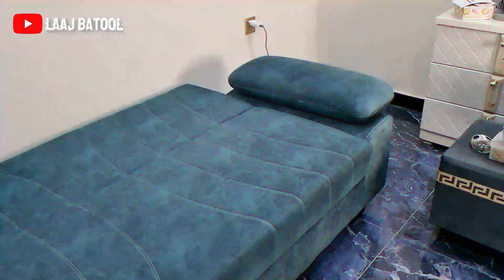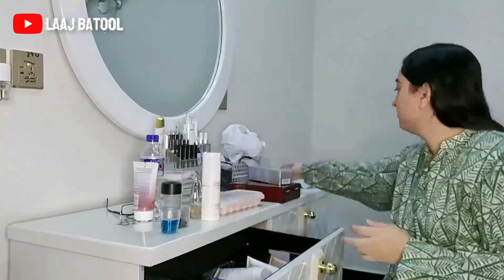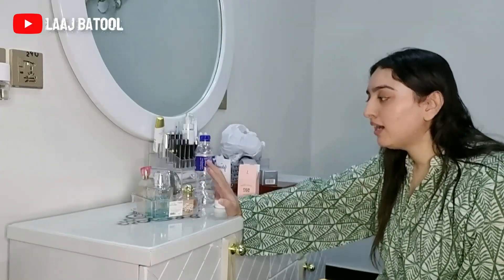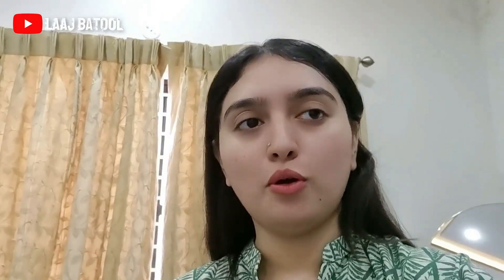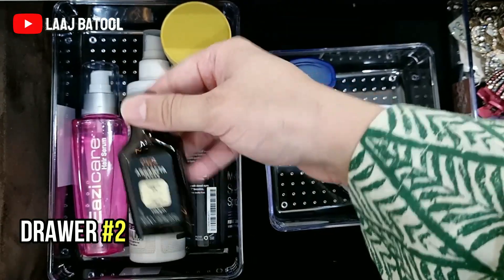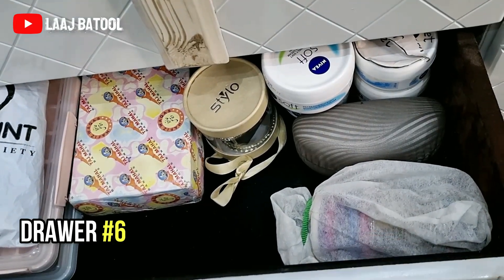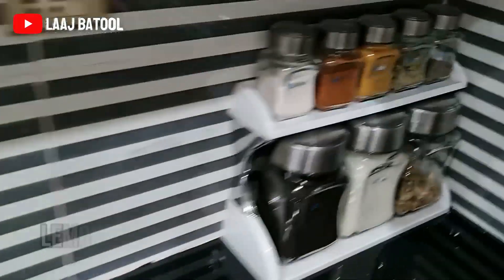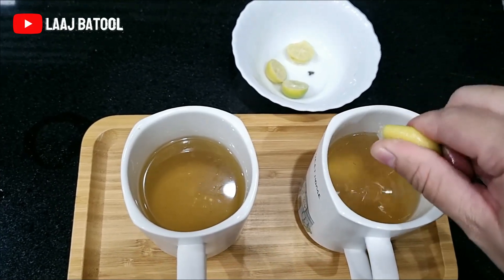Organizing My Makeup Vanity | Instant Geyser Installation, Lunch, and Nighttime Green Tea Routine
Join me as I organize my makeup vanity and jewelry for a fresh, tidy look! We recently had an instant geyser installed at home, making hot water easily accessible. I’ll also be sharing my simple lunch and winding down with my nighttime green tea routine.Tune in for lifestyle tips, organization inspiration, and a peek into my daily rituals!